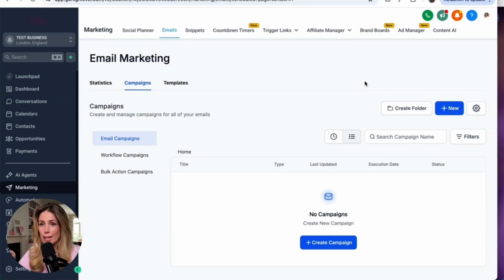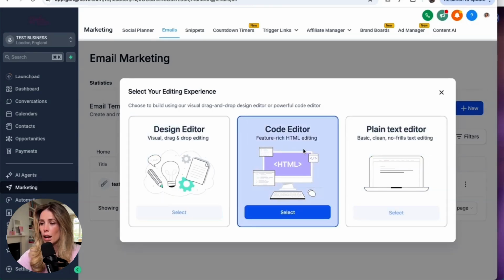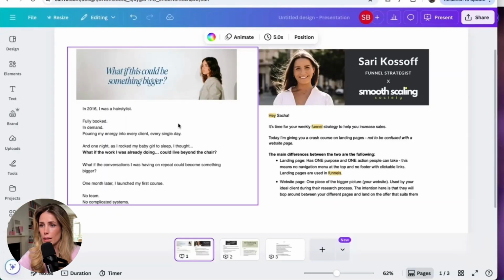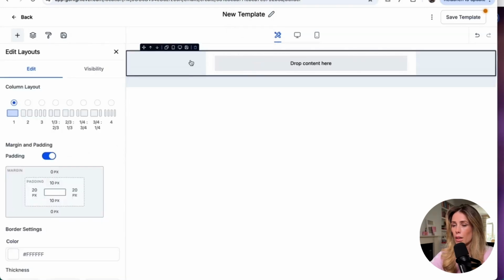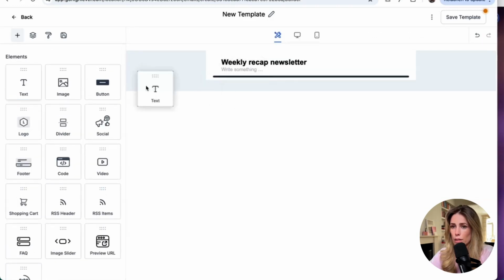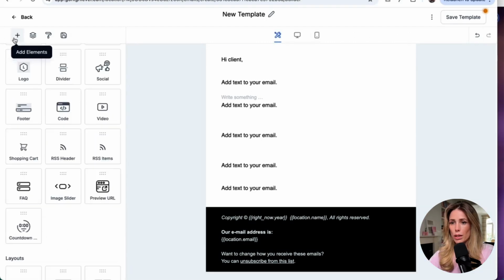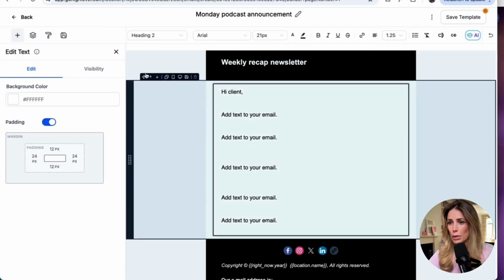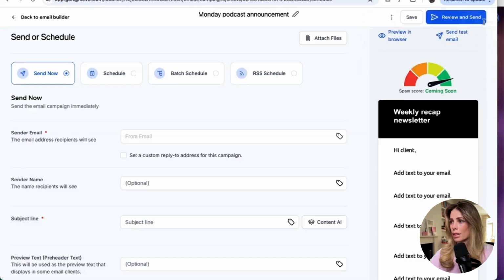How to set your email templates on High Level (GHL)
In this video, I’ll show you exactly how to create, customize, and organize email templates inside Go HighLevel, so you can send polished, on-brand emails without rewriting them every time.

This is one of the first things I set up for my clients to streamline onboarding, lead nurturing, and sales campaigns. If you're building out a funnel or automating follow-ups, this is a must-watch.

Inside, you’ll learn:

✅ How to create email templates inside HighLevel
✅ Pro tips to personalize templates for your audience
✅ How to organize your templates for easy access in workflows & campaigns
✅ How to use dynamic fields (like first name, booking links, etc.) to save time

If you’ve ever wondered how to set up email templates in Go HighLevel, this video walks you through everything step by step.